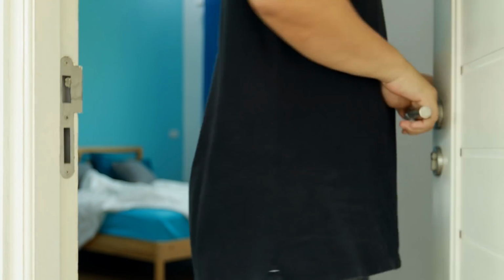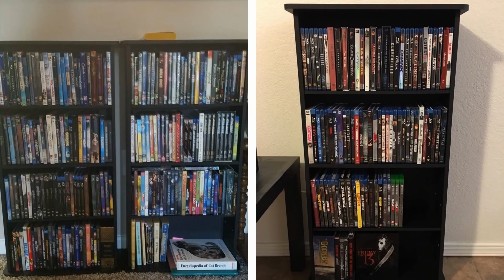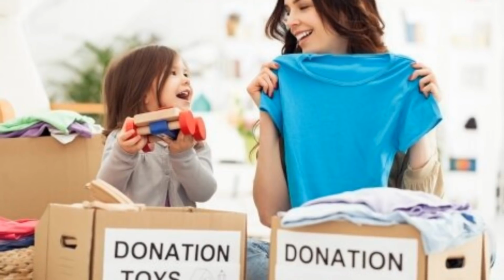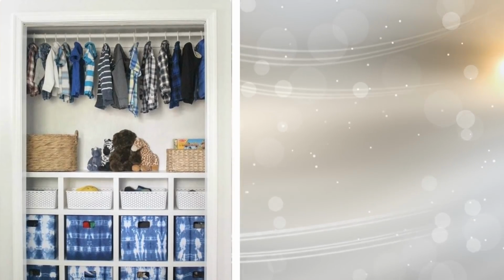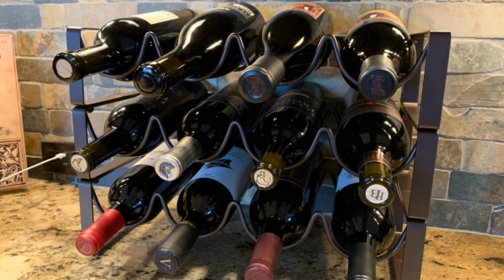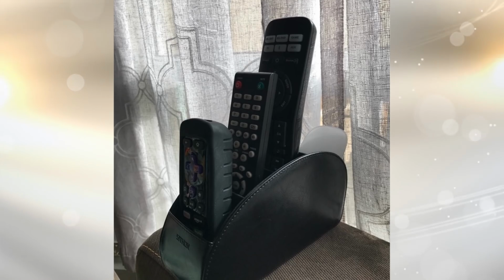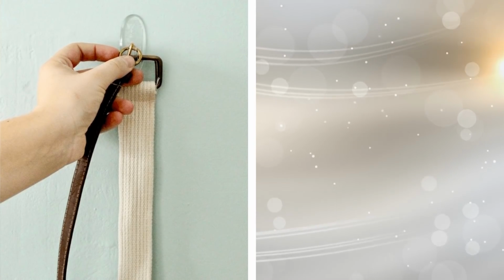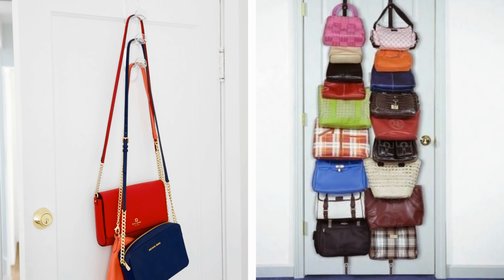24 Super Easy Organizing Ideas to Keep Your Home Neat